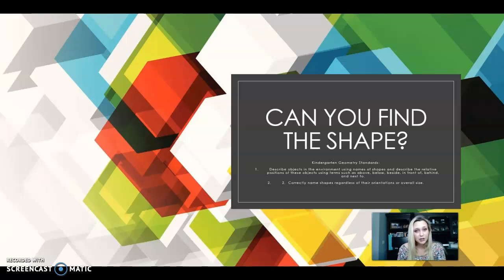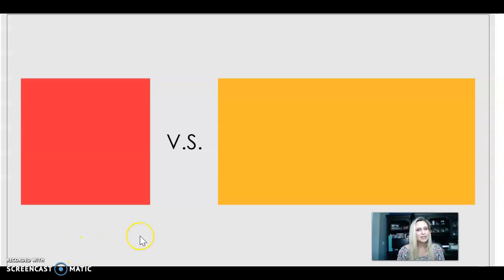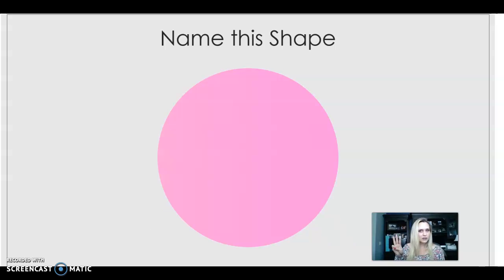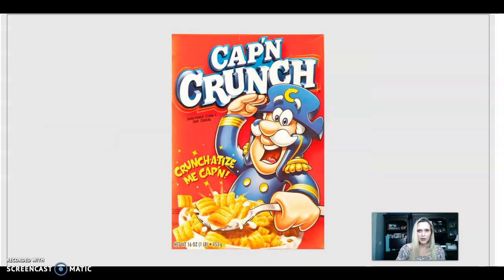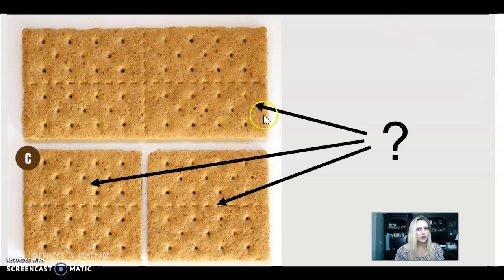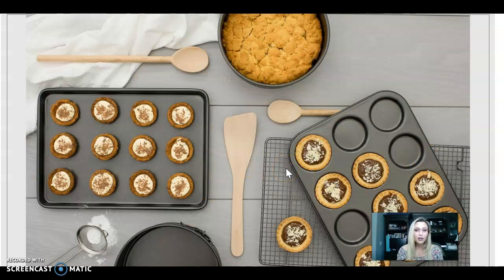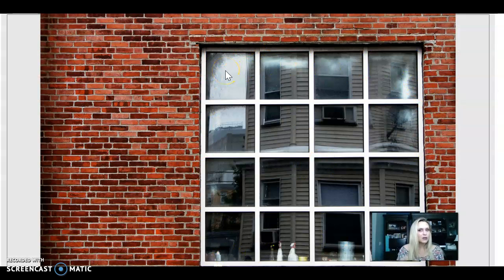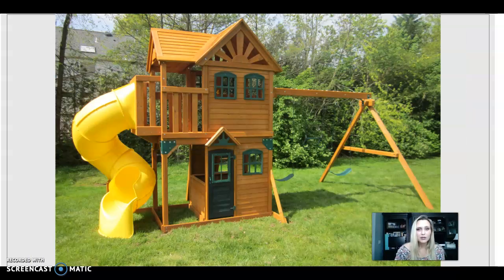Picture File Presentation: Identifying Shapes